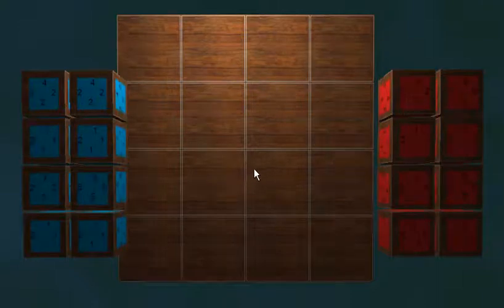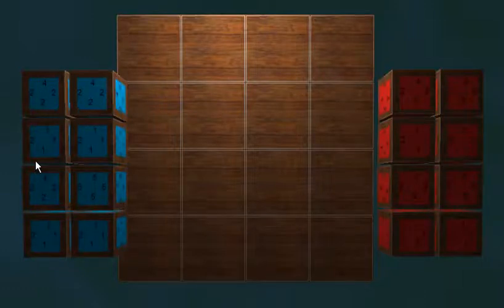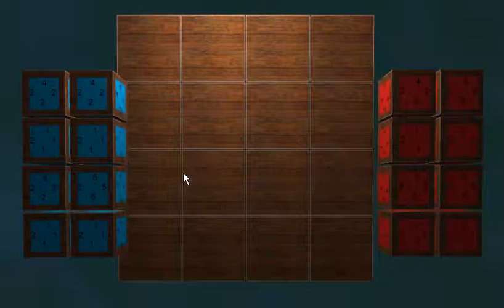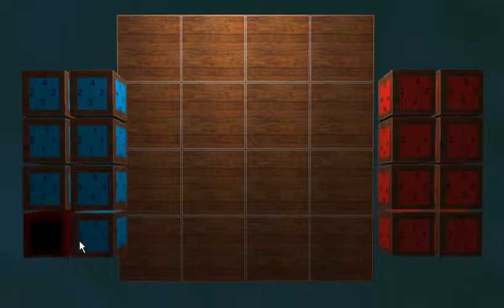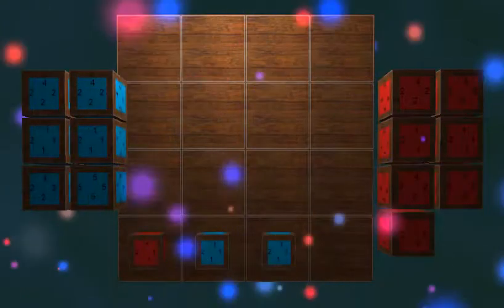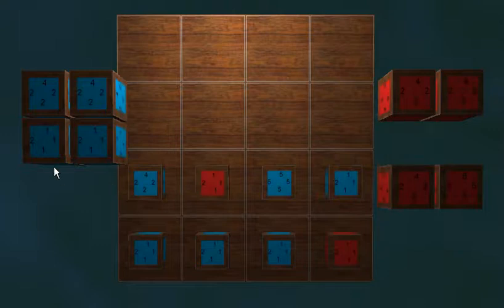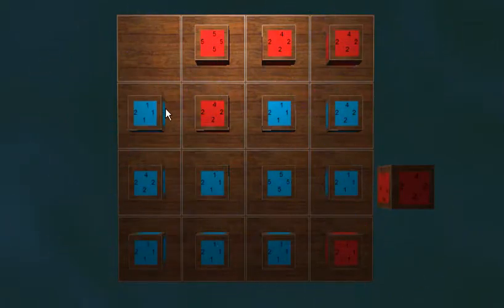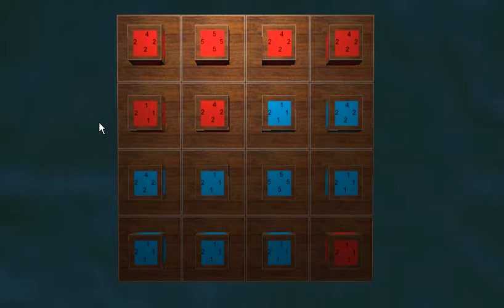Quick Unity3d Card Game Prototype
Just something that isn't a terrain and doesn't have a dwarf in it :)  Not sure where to head with this no idea of a theme yet, feel free to comment an